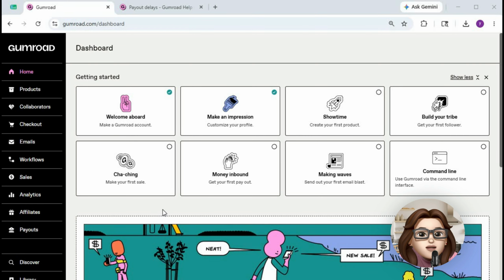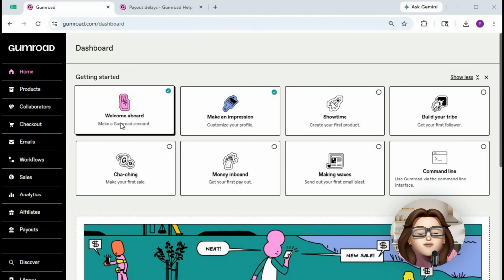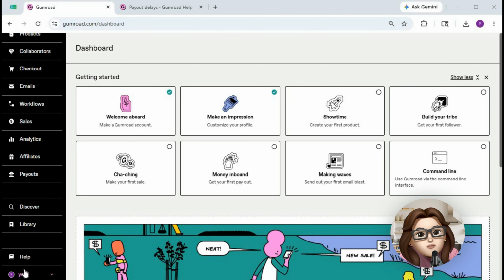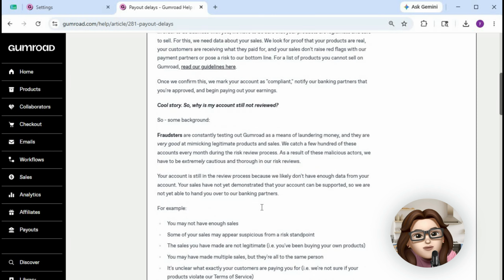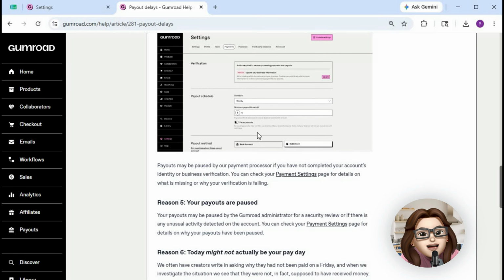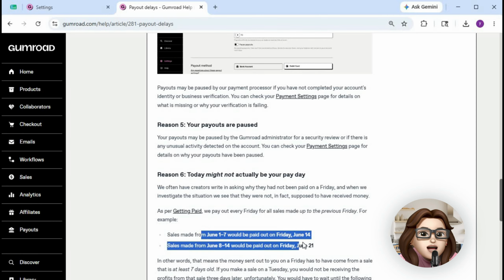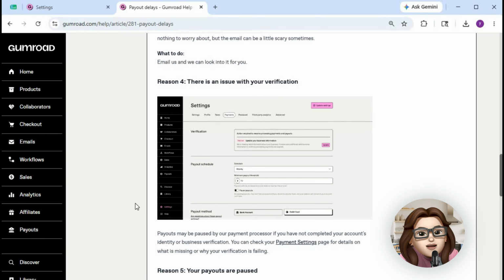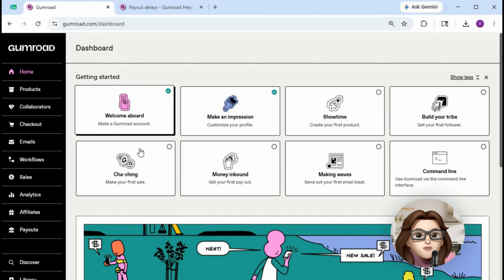How To Fix Payout Method Not Updating On Gumroad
Learn how to fix payout method not updating issues on Gumroad with this easy step-by-step tutorial. In this video, I’ll show you the most common reasons Gumroad payout methods fail to update and exactly how to troubleshoot and solve the problem in 2026 so you can receive your creator earnings without delays.

Payout update problems on Gumroad can happen for many reasons. Sometimes payment methods fail to save, payout settings refuse to update, verification errors appear, or banking and PayPal information won’t sync correctly. In many cases, the issue is caused by incorrect account details, unsupported payment methods, browser problems, incomplete verification, country restrictions, or temporary Gumroad server issues.

In this tutorial, you’ll learn how to review your payout settings, update your payment information correctly, verify your account details, and troubleshoot payout configuration problems step by step. I’ll also explain how Gumroad creator payouts work and why some payment changes may require additional verification or processing time.

You’ll discover practical troubleshooting tips such as clearing browser cache, switching browsers or devices, checking account verification status, reviewing country eligibility, confirming bank or PayPal details, and making sure your account information matches correctly. I’ll also explain what to do if payout settings still won’t update and when it’s best to contact Gumroad support for additional help.

This tutorial is perfect for Gumroad creators, digital product sellers, online entrepreneurs, course creators, membership owners, and anyone receiving payouts through Gumroad. Even if you’re completely new to Gumroad creator settings, the troubleshooting steps in this guide are beginner-friendly and easy to follow.

Fixing payout method update issues quickly is important because payout problems can delay earnings, interrupt cash flow, and affect the operation of your online business.

If you found this tutorial helpful, make sure to like the video, subscribe to the channel, and turn on notifications for more Gumroad tutorials, online business tips, creator guides, and eCommerce tutorials.

This video shows you How To Fix Payout Method Not Updating On Gumroad Easily! Watch this Video till the end to learn How To Fix Payout Method Not Updating On Gumroad.

Were you able to figure out How To Fix Payout Method Not Updating On Gumroad? Share this with your friends who want How To Fix Payout Method Not Updating On Gumroad.

Problem Solved in this Video-:

What Do you Think of How To Fix Payout Method Not Updating On Gumroad?